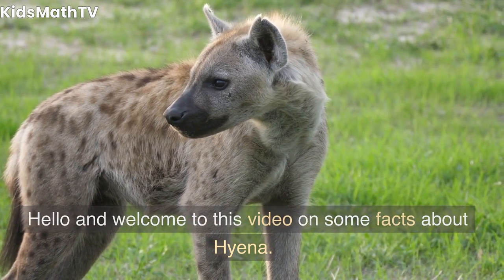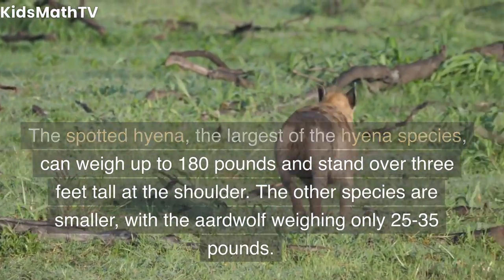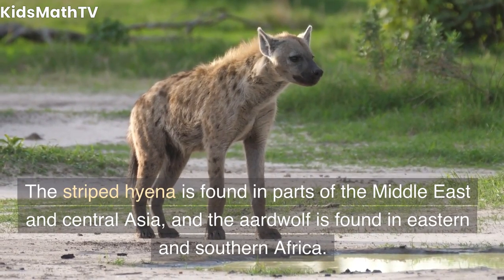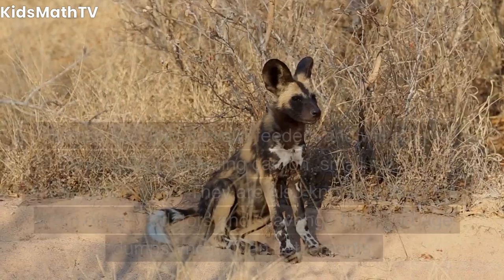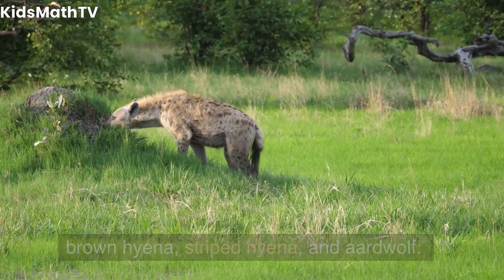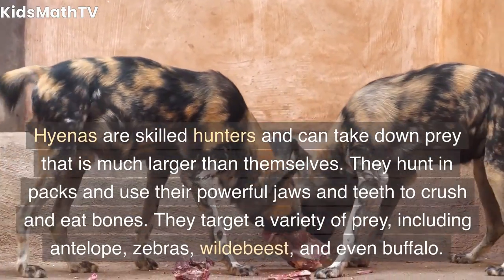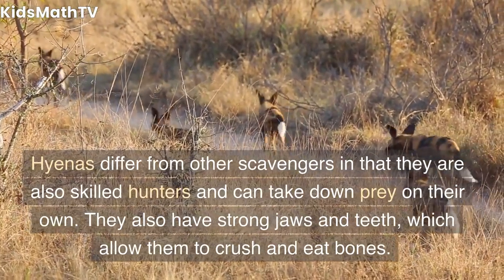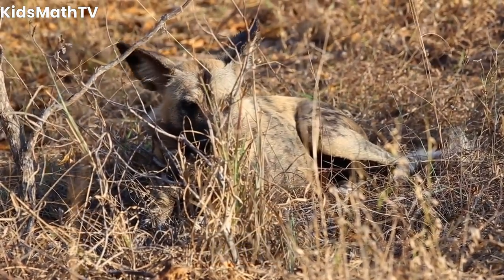Hyena : Let's Learn About Hyenas - Fun Facts for Kids | Hyena Animals Video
Welcome to our exciting educational video about hyenas! In this video, we will explore the world of these fascinating animals and learn some interesting facts that will amaze you. Hyenas are known for their unique features, such as their powerful jaws, keen sense of smell, and their distinctive laughing sound. Did you know that hyenas are not just scavengers but also skilled hunters? Or that they have a strict social hierarchy within their clans? We will cover all of this and more in our video.

Our host will take you on a journey to see hyenas in their natural habitats and explain how they adapt to their environments. We will also discuss the different types of hyenas and where they can be found in the world. This video is perfect for kids who love animals and want to learn more about the animal kingdom.

Join us for an exciting adventure into the world of hyenas and let's discover their amazing traits and characteristics together.